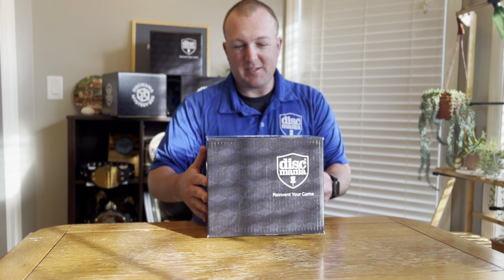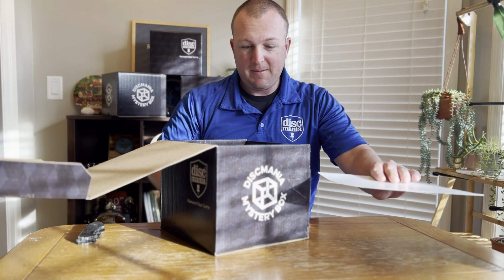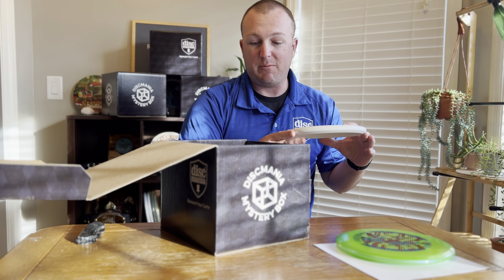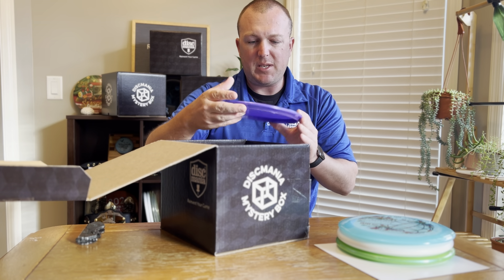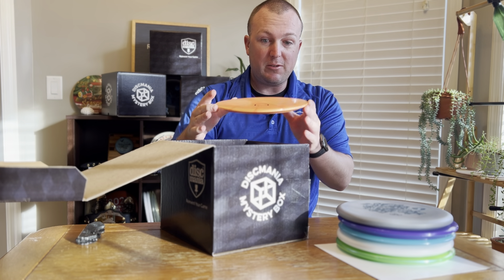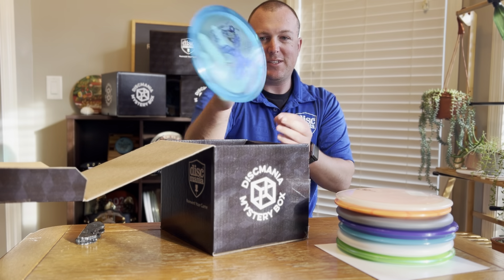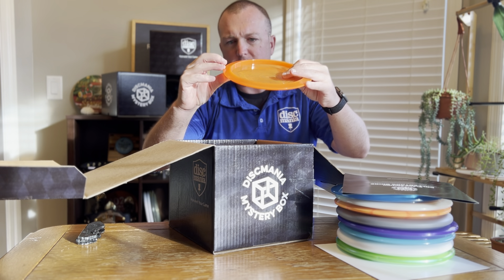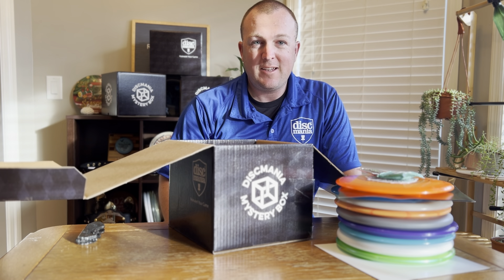Diving into the Black Mystery Box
Join me as we go through the 2022 black discmania mystery box!